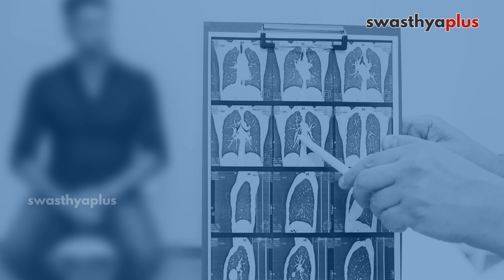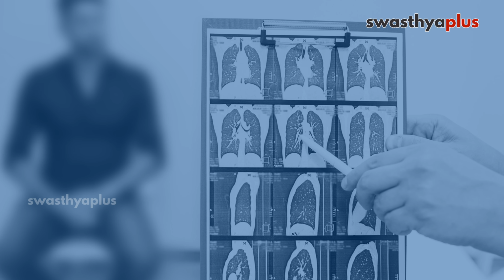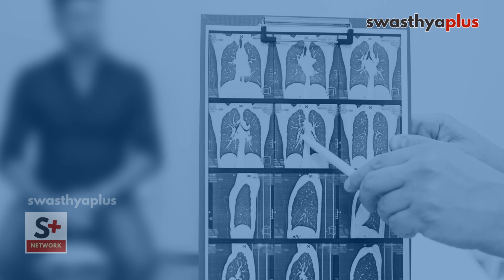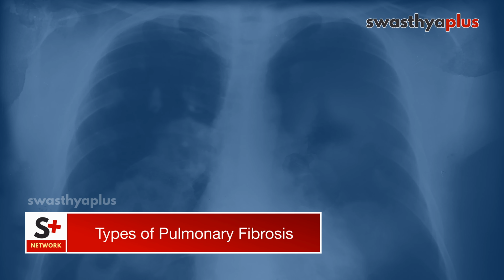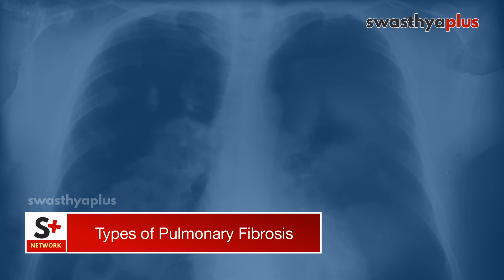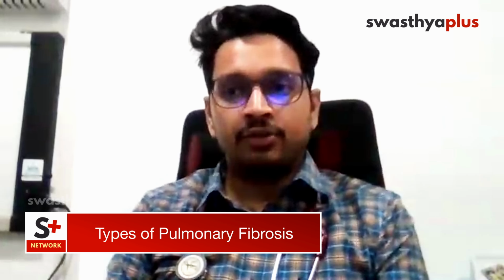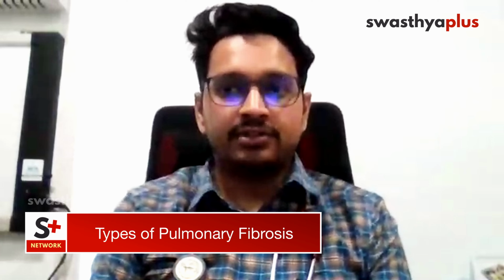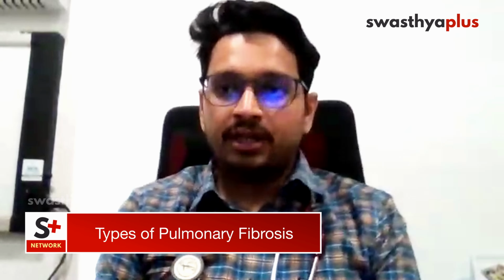What is Pulmonary Fibrosis? | Lung Fibrosis | Causes & Symptoms | Dr Chaitanya Kappagantu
Lung Fibrosis, also known as Pulmonary Fibrosis, is a lung disease that occurs when lung tissue becomes damaged and scarred. Lung Fibrosis is caused due to multiple factors. What are the symptoms of Lungs Fibrosis? How to Treat Lung Fibrosis? Let’s know more from Dr Chaitanya Kappagantu, a Pulmonologist.

What is Pulmonary Fibrosis? (0:00)
Types of Pulmonary Fibrosis (0:26)
Causes of Pulmonary Fibrosis (1:17)
Symptoms of Pulmonary Fibrosis (1:58)
Risk factors of Pulmonary Fibrosis (3:09)
Treatment of Pulmonary Fibrosis (3:43)
Prevention of Pulmonary Fibrosis (5:02)

Swasthya Plus Network is an emerging destination serving you with Health Tips in English on health, hygiene, nutrition, lifestyle, and more!